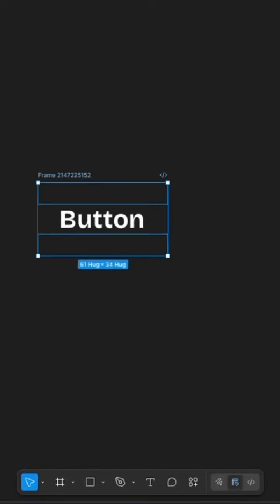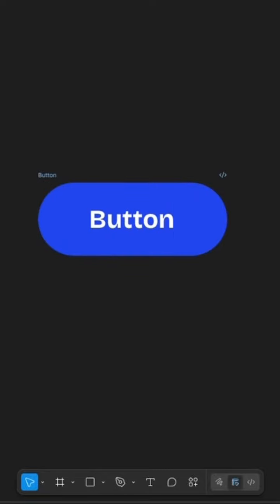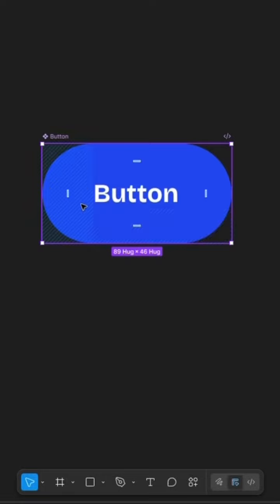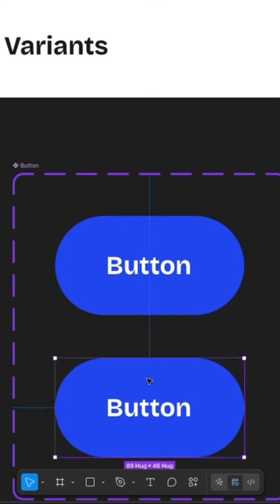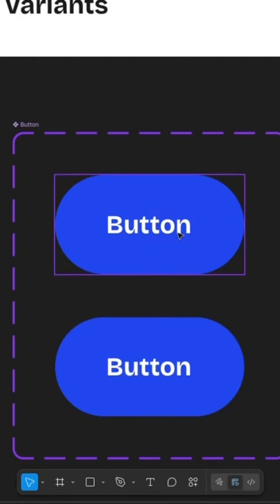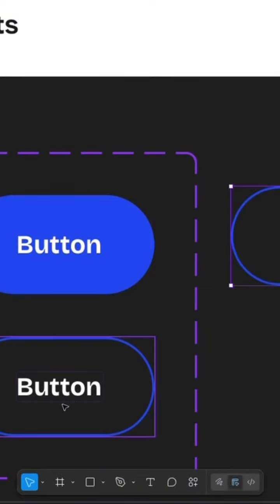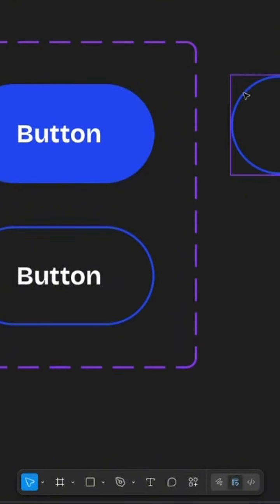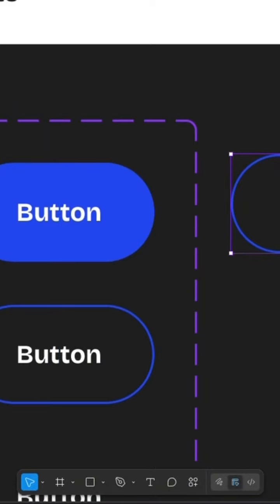Learn Components in Figma!